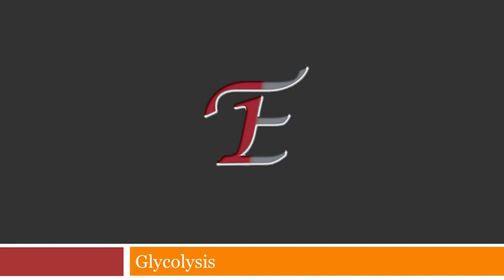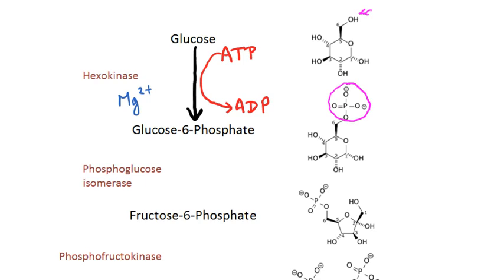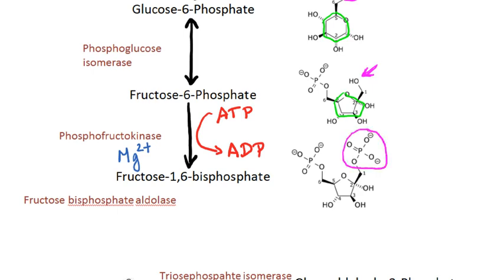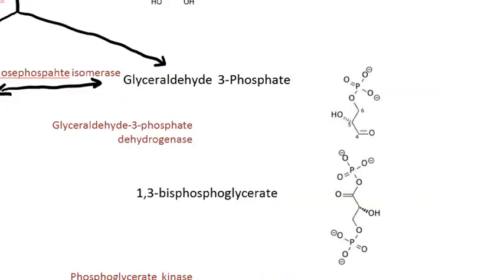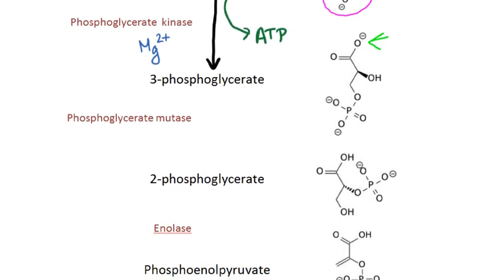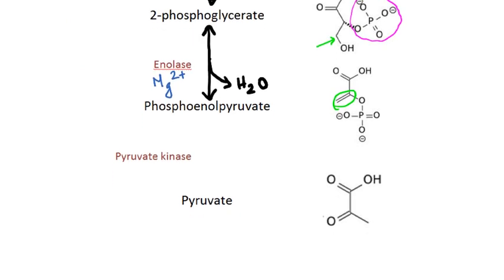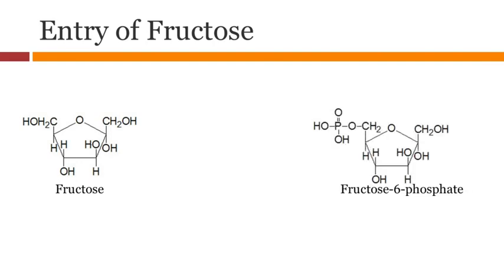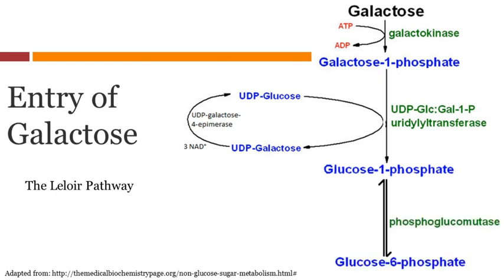Glycolysis | Glycolysis in details | How Glycolysis takes place?